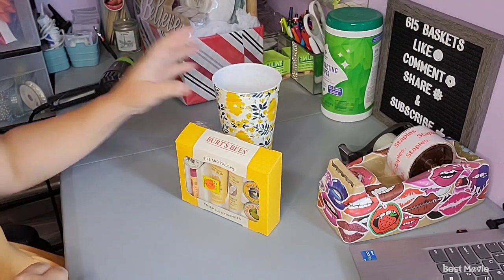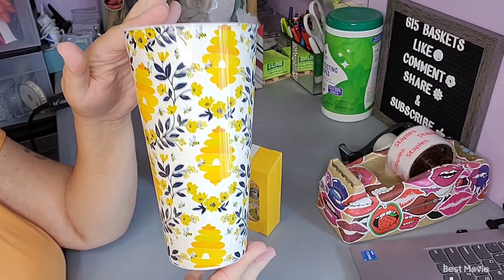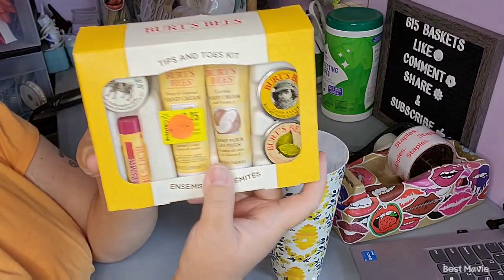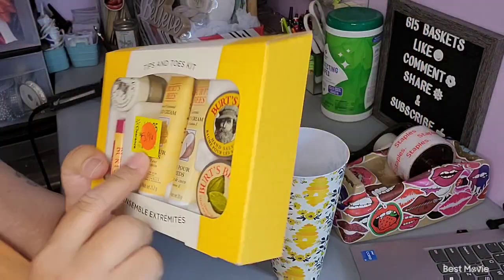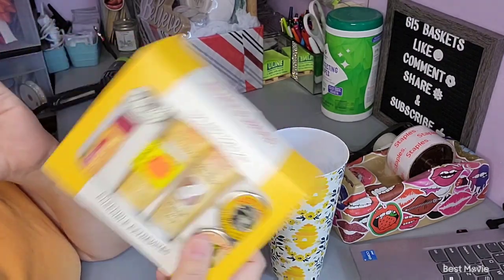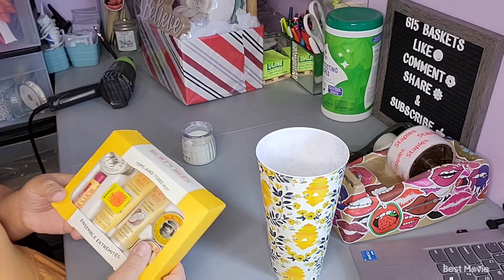Let's Design this Inexpensive Gift! 🐝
Hey Basket Besties! In this video, I am designing an inexpensive $25 gift! Let's get designing! ❤️🫶